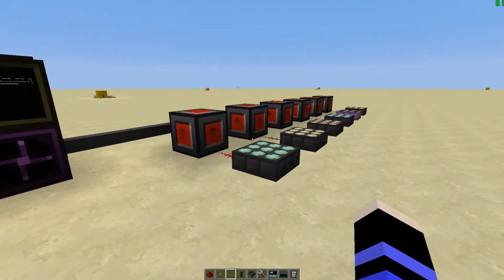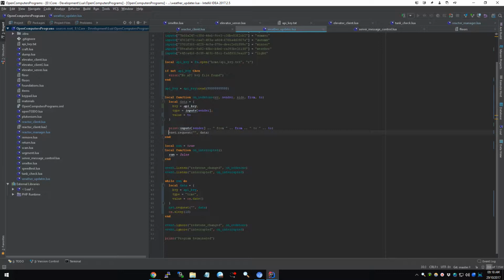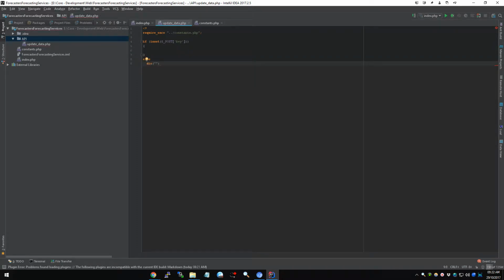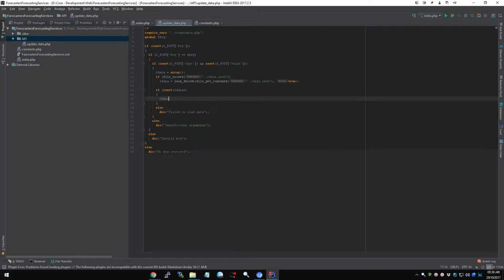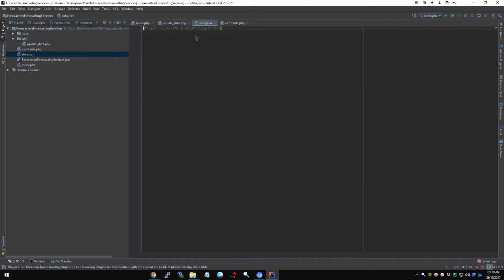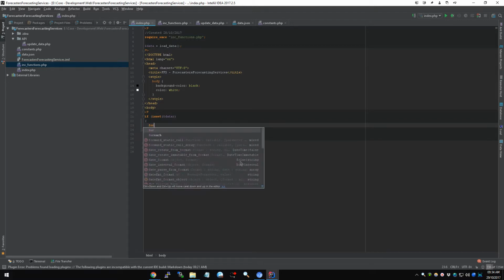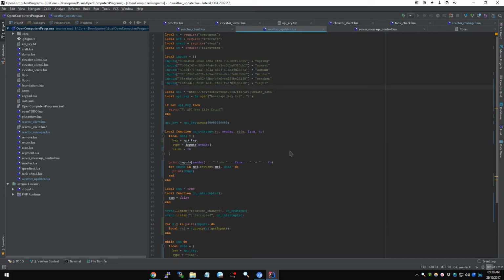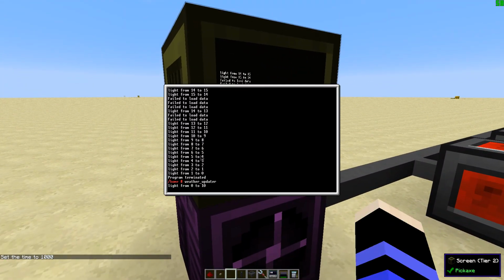RailcraftLP- [Episode 54] - Keys & Values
It's a key & value extravaganza!